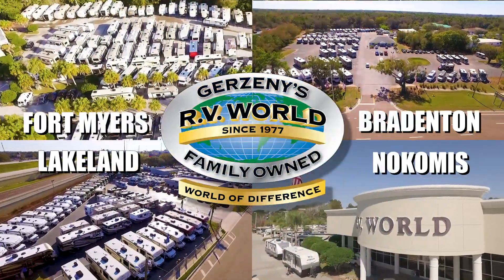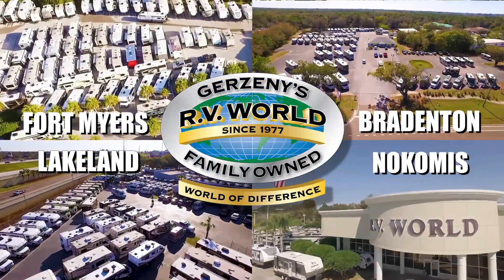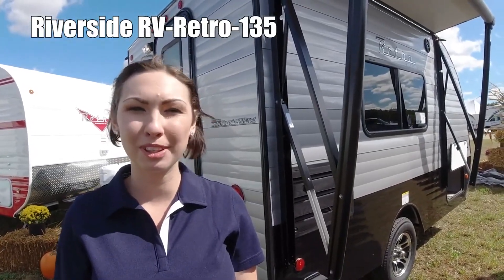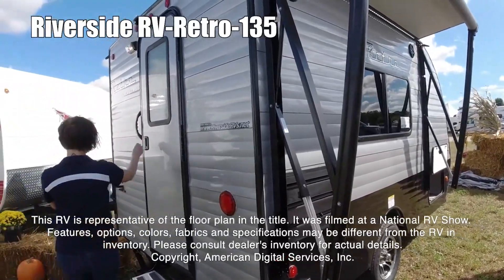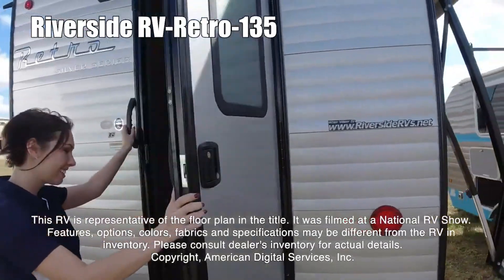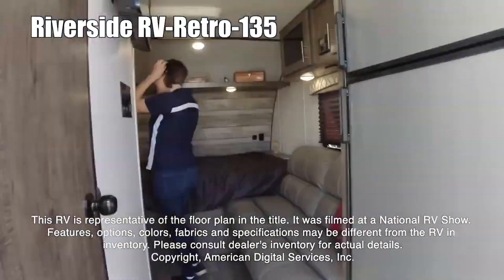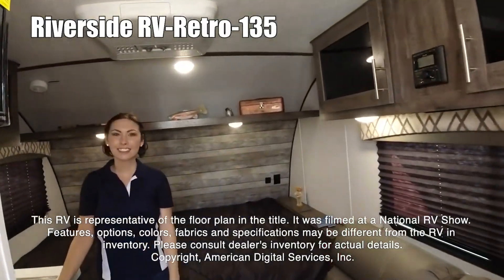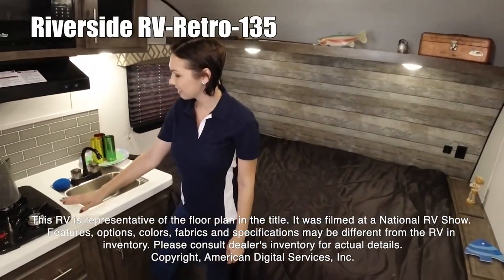Riverside RV-Retro-135 - by Gerzeny's RV World of Florida, Nokomis, Lakeland, Bradenton, Fort Meyers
This Riverside RV Retro Tt - 135 is just one of the great RVs you’ll find in our inventory. Come in today to see why.

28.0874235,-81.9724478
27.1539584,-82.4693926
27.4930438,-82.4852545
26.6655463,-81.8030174